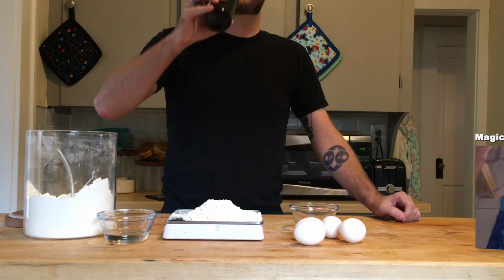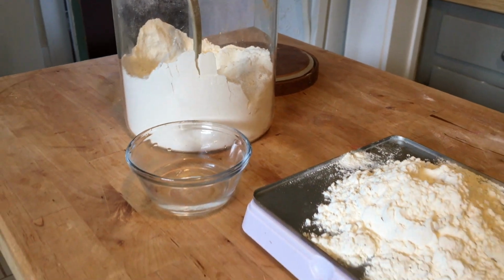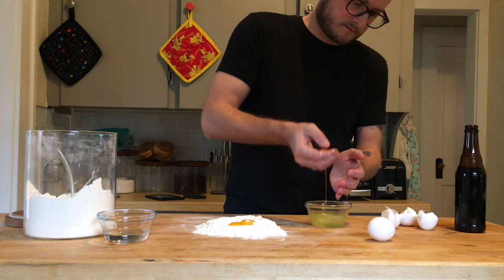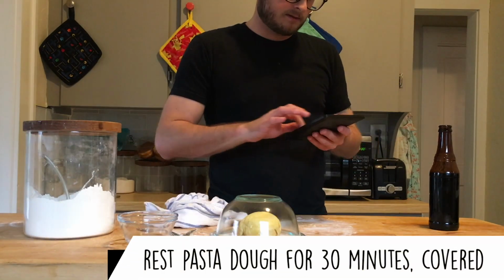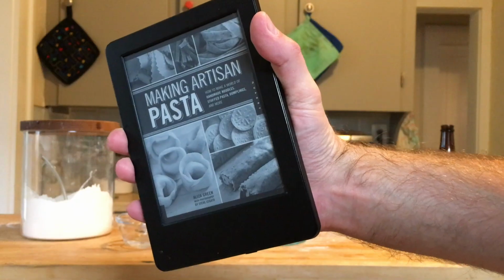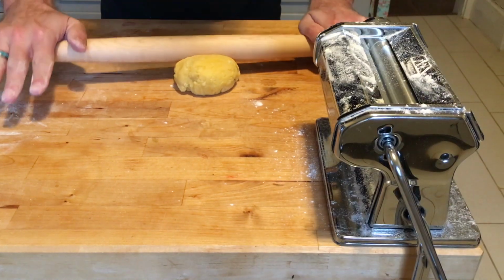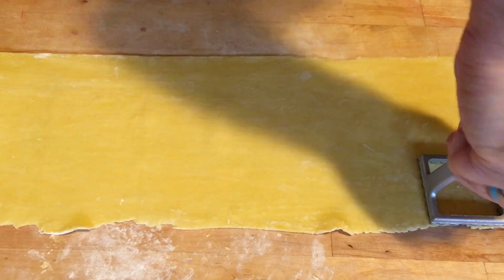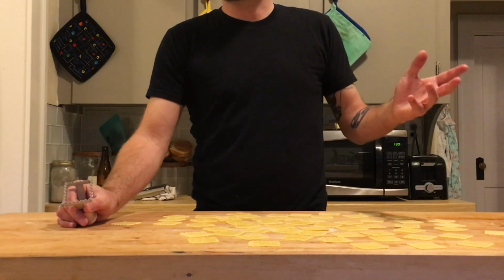Home made pasta in just two ingredients (water doesn't count, right?)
All yolk pasta is the eggiest and bestiest pasta. It's flu season, which means it's chicken noodle soup season. Take a few minutes and make some egg-cellent noodles. Truly egg-ceptional. Egg.

Oh, also there's an update on the Magically Delicious Meadowfoam Stout. Yum.

Pasta sheeter